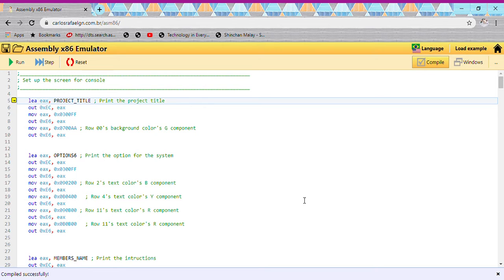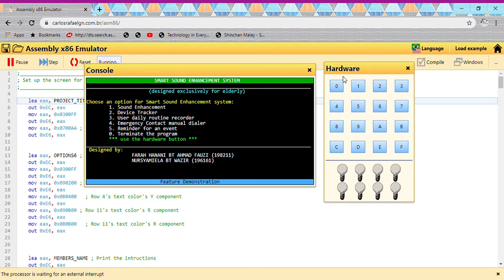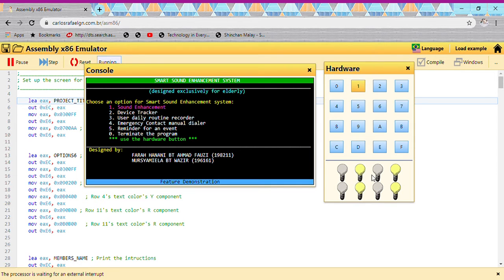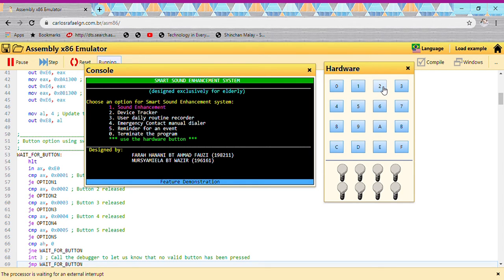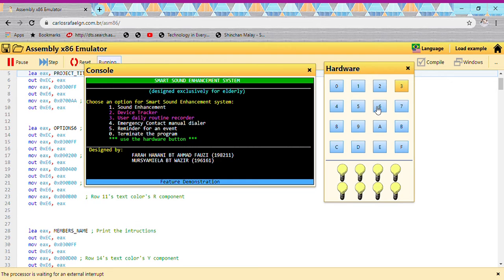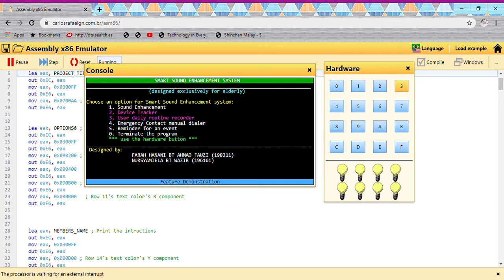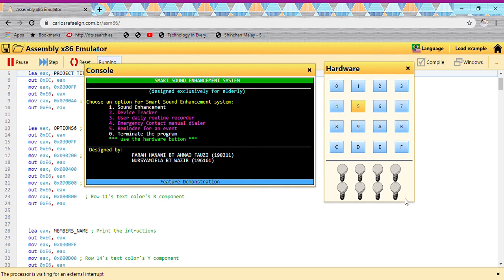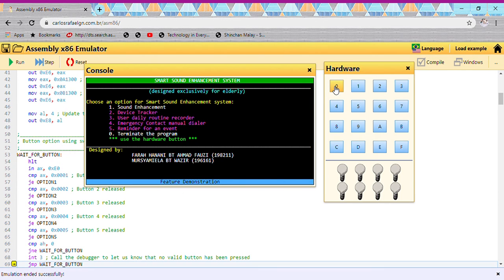SOUND ENHANCEMENT SYSTEM PROJECT IMPLEMENTATION